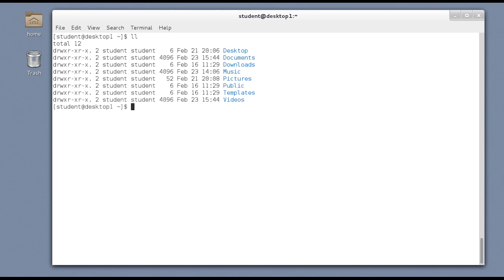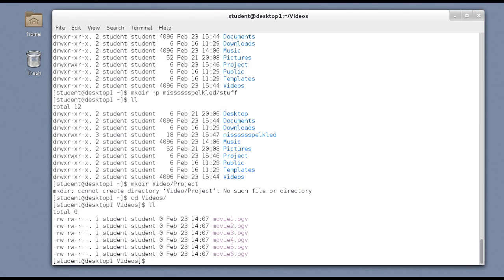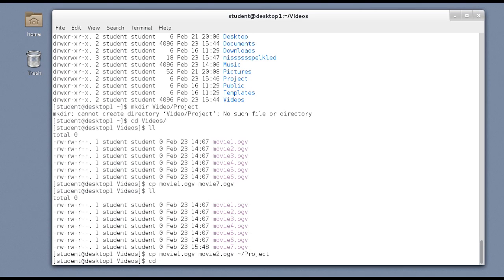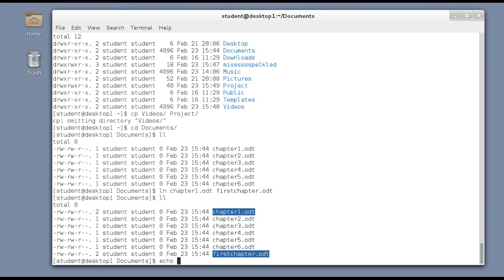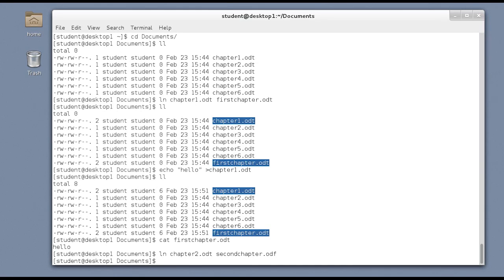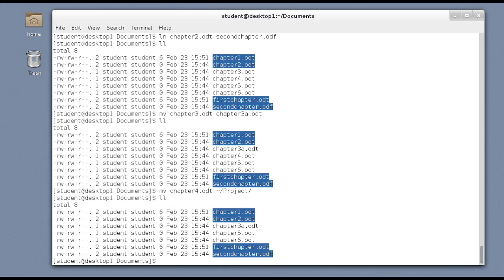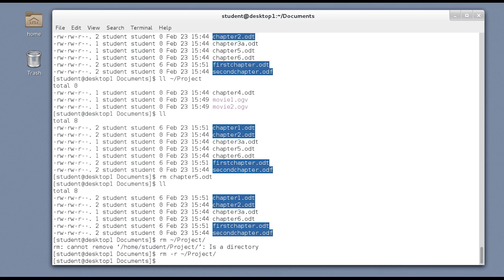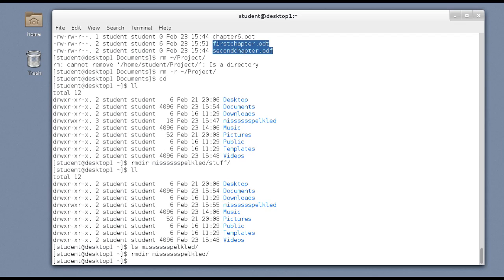Cap2 part3 Administración de archivos con las herramientas de línea de comandos